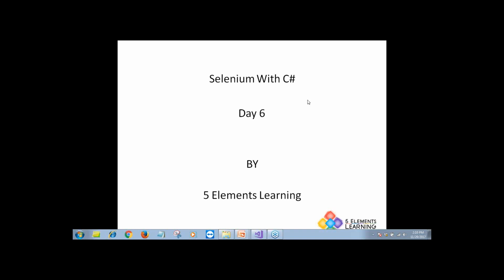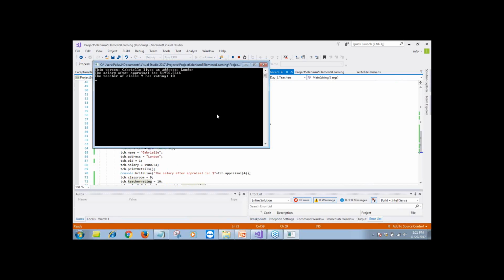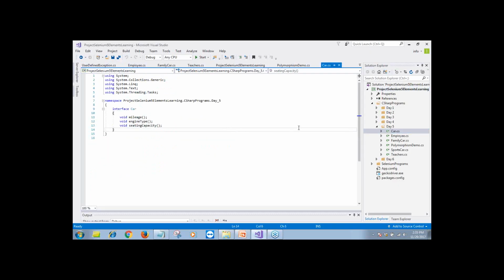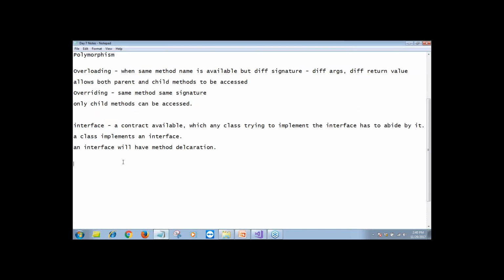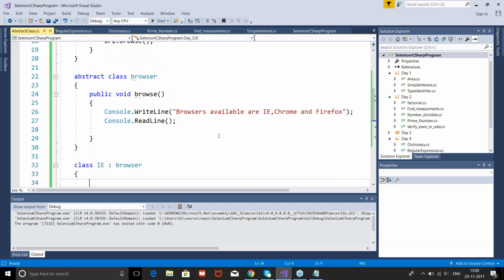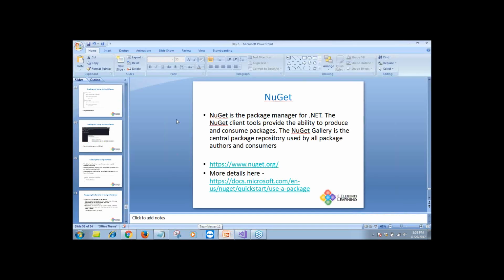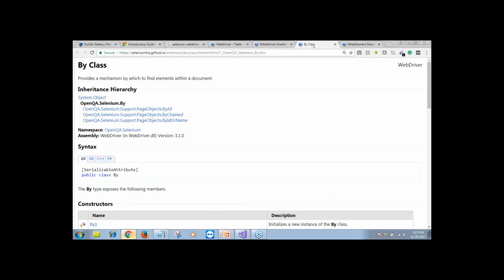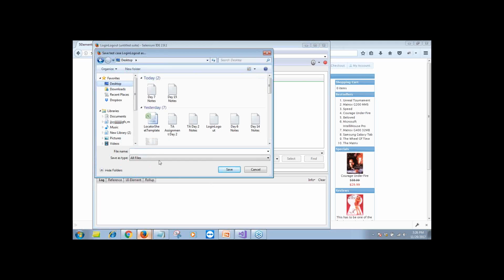Day 7_Selenium_CSharp